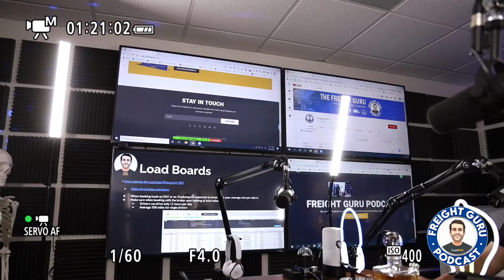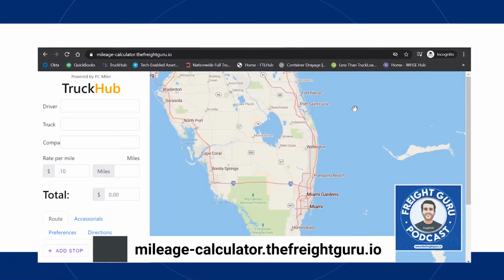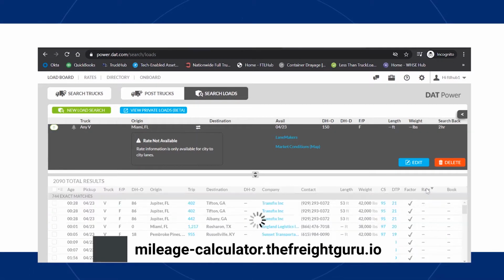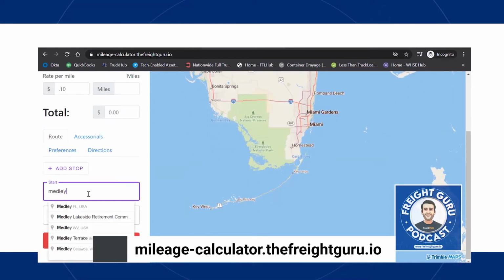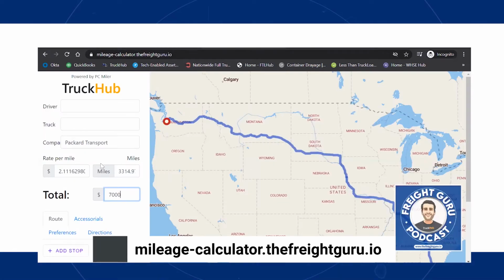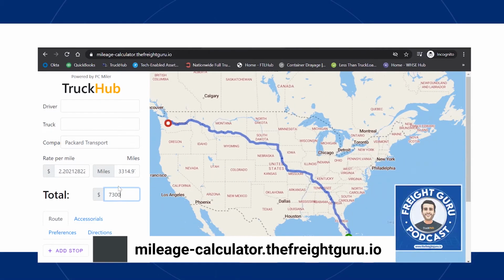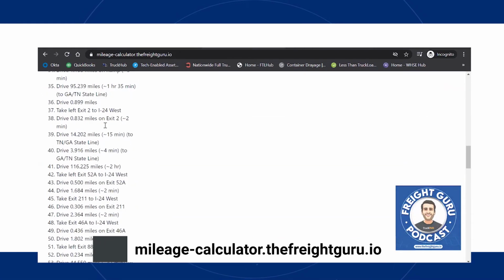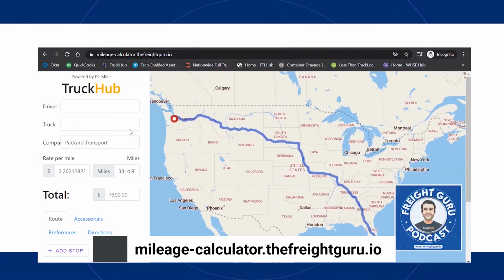Mileage Calculator for Logistics - Freight Guru Podcast 13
In this week's episode, the Freight Guru goes over the mileage calculator, how it is used, and why it's useful!